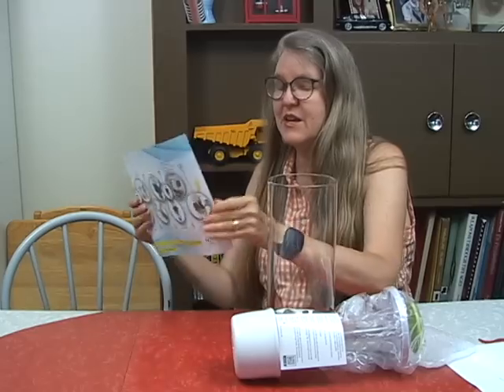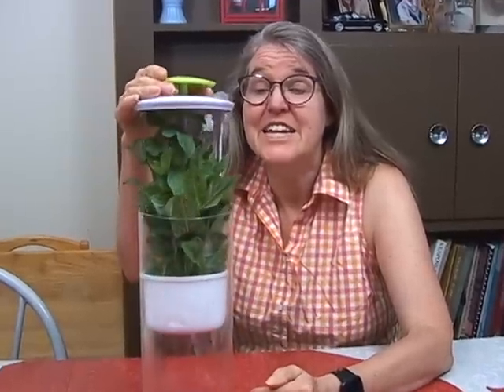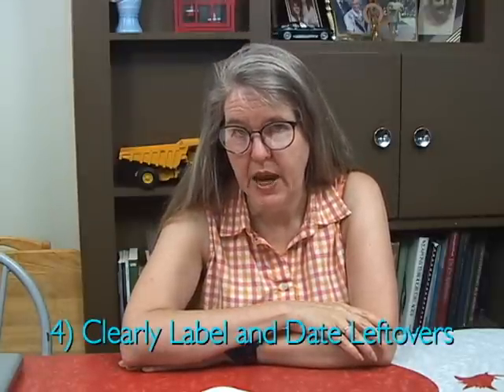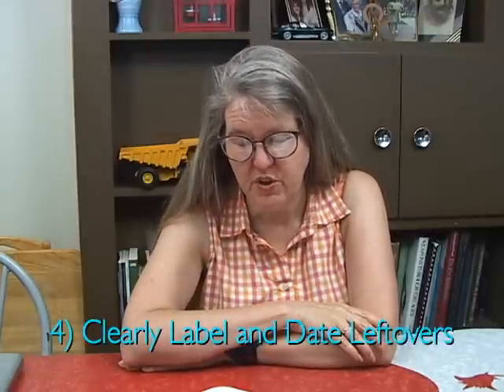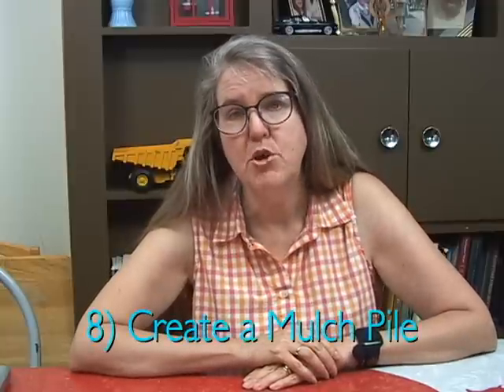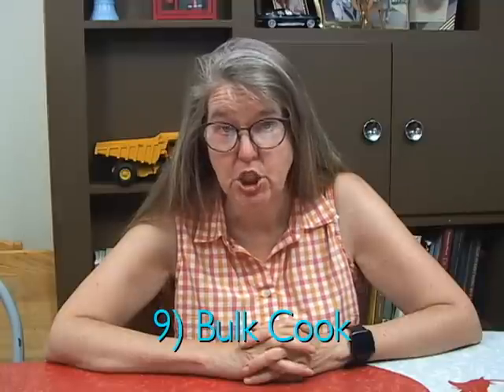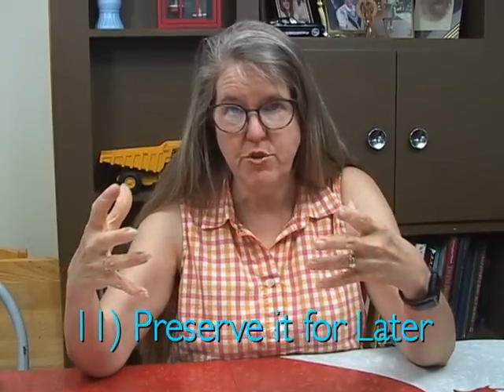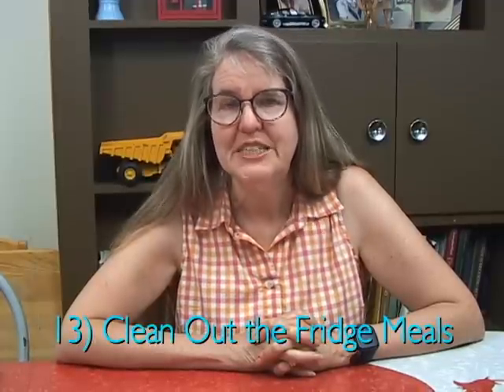15 Ways to Stop Wasting Money Throwing Out Food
I hate wasting food ... and money. This video covers 15 ways to stop wasting money throwing out food. My easy food waste tips cover everything from proper food storage to creatively serving leftovers. You are sure to discover ways you can stop throwing out so much food and, in the process, begin saving money on your grocery bills.

Nothing is more frustrating than throwing food in the garbage because it has rotted.  Reducing food waste is a serious goal in our home. So, I'm excited to help you avoid that sick feeling in your stomach as you scrape inedible food into the trash.

//CAMERA GEAR USED:

○ Microphones-
     Shure Microphones to plug into a mixer: (Great for interviews):
     Blue Yeti mic with stand (Our favorite mic for Live Broadcasts) -
○ Studio lights

//ABOUT:

We're Hope and Larry and we raised our four sons, debt-free, including paying cash for our home (when our salary averaged less than $40,000). For tips on saving money, budgeting, paying off debt, and setting goals (while living with a spirit of joy and abundance), subscribe to us here on YouTube and visit us at our website and on social media.